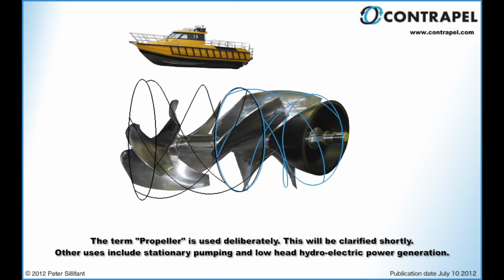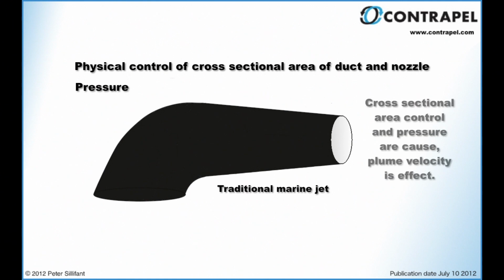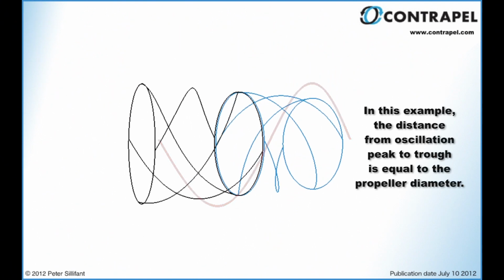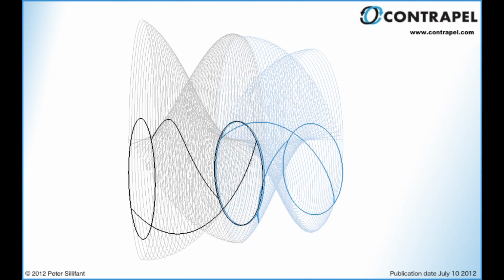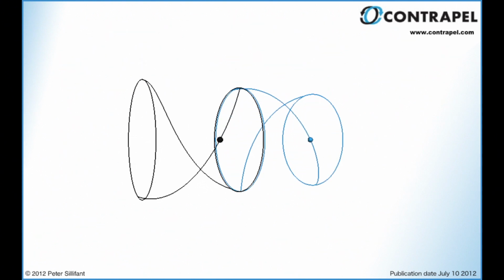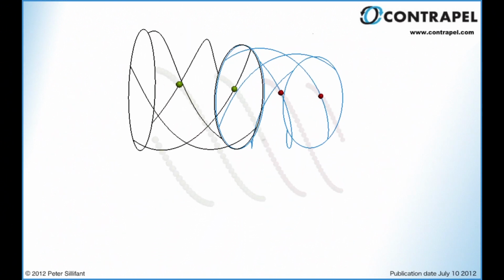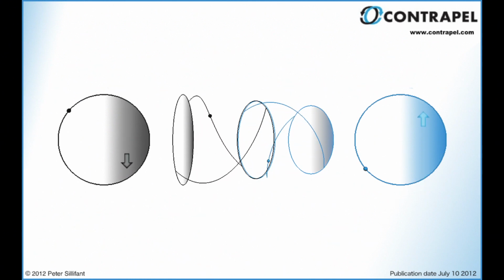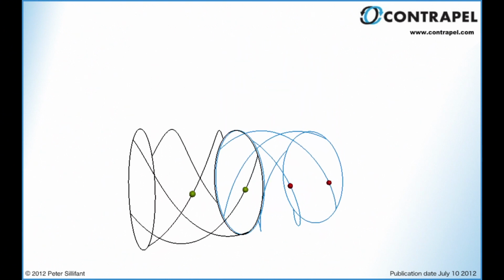Introduction to oscillating counter rotation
Revolutionary marine propulsion, stationary pump and low pressure hydro-electric device that significantly over-comes the effects of friction.